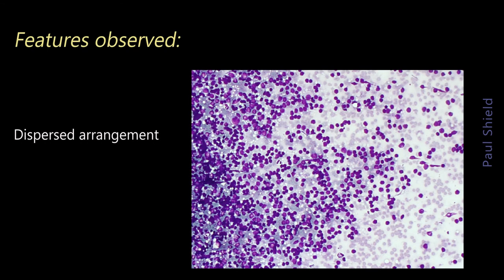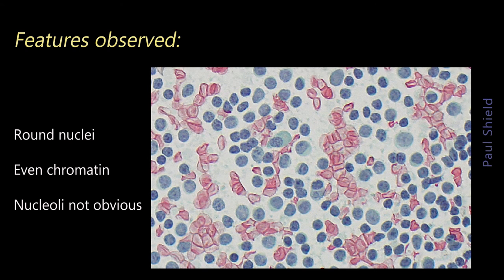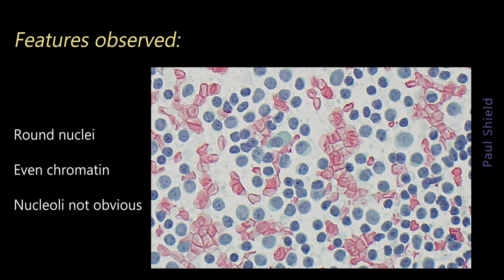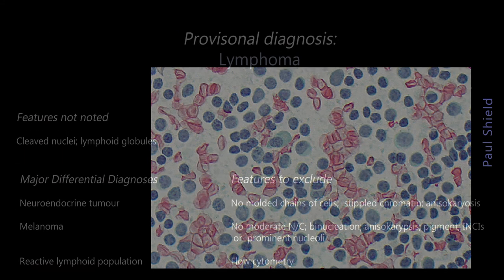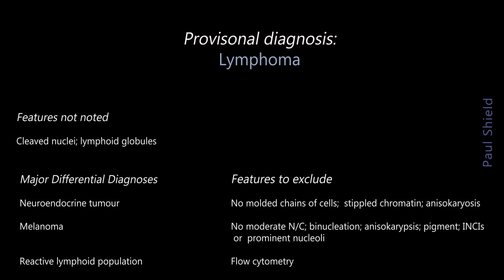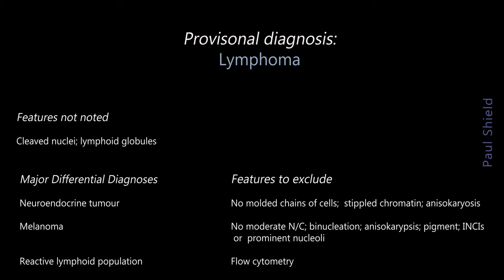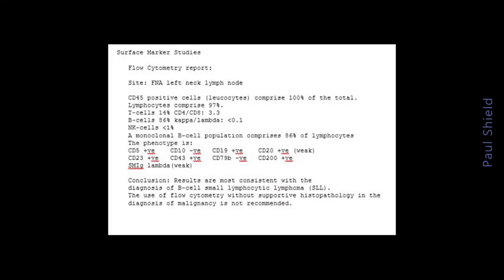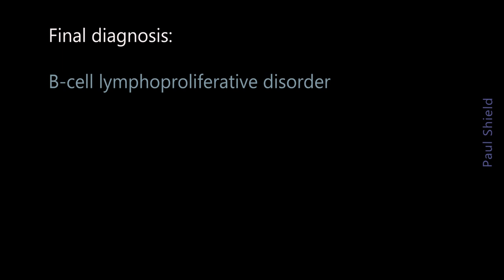LN FNA Unknown CASE 3